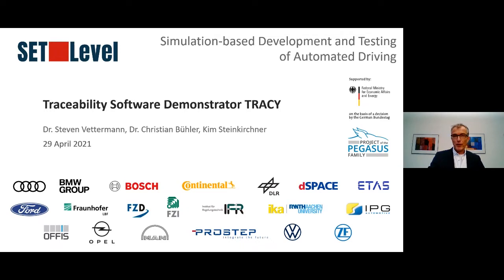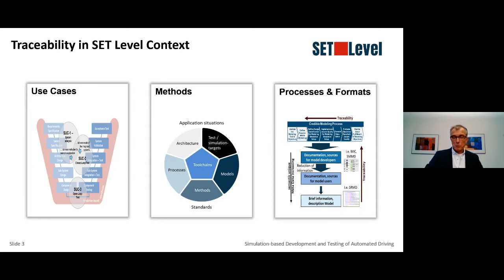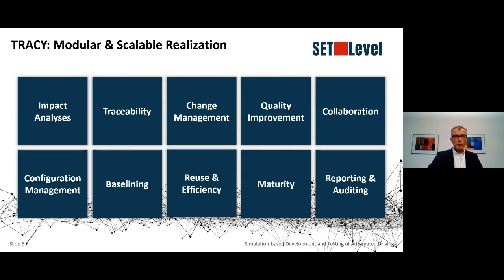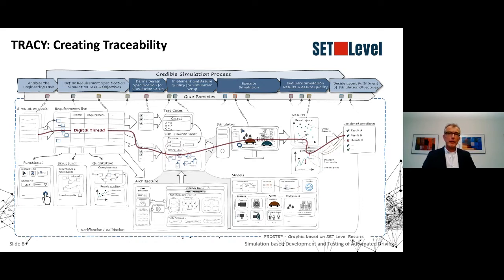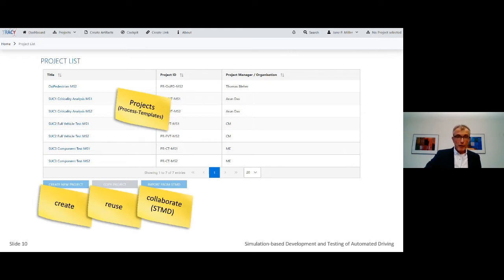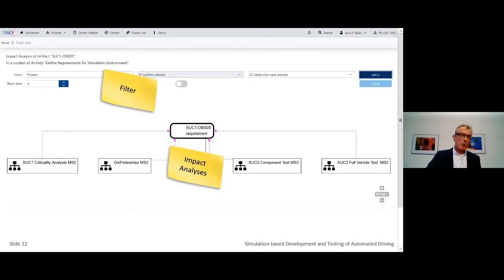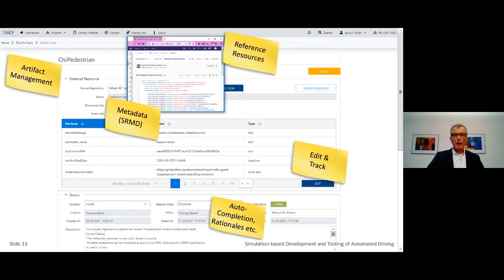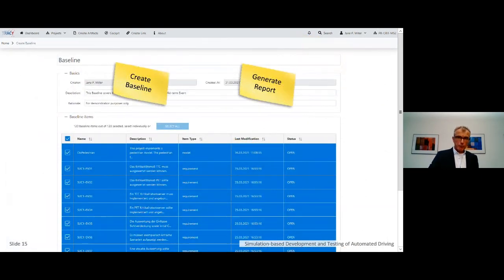Traceability – SET Level mid-term presentation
Speaker: Steven Vettermann (PROSTEP)

This video was recorded during the mid-term presentation of the SET Level research project on 29 April 2021.